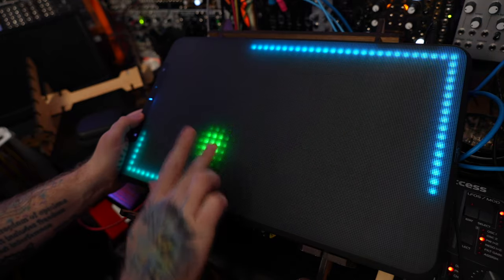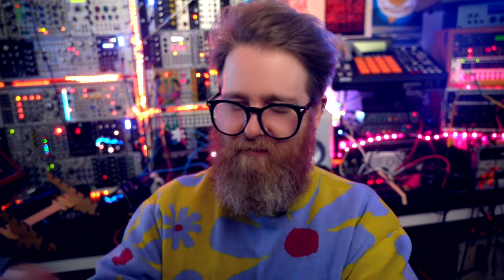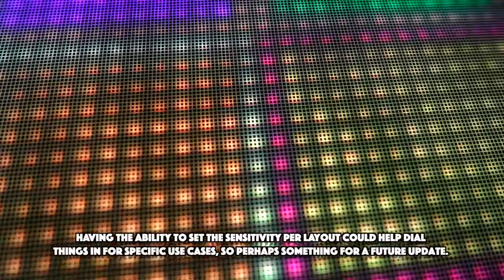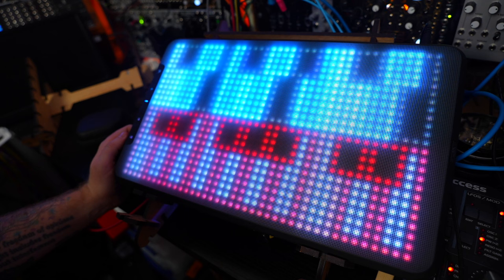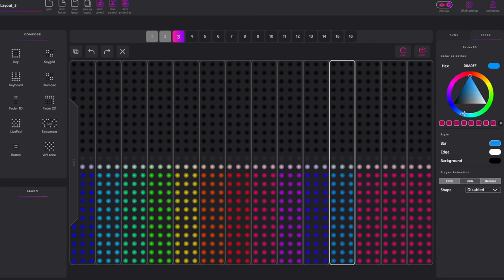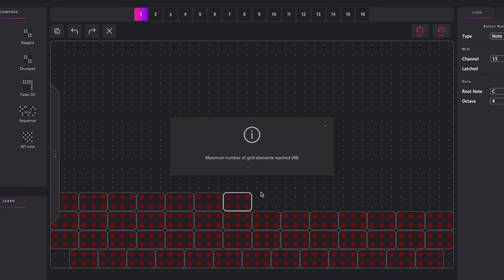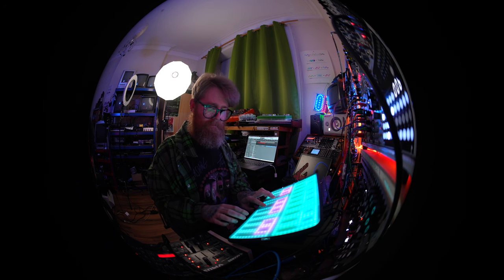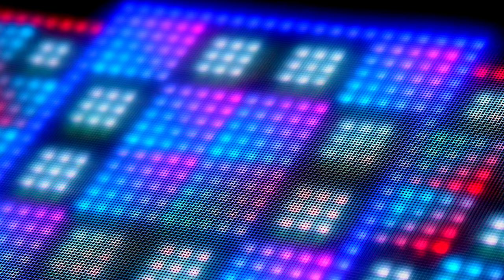I've been waiting for this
A touch sensitive, customisable MIDI controller with one epic feature.

0:00 - Overview
1:45 - Build + Design
3:28 - Connectivity
5:50 - Layouts + Software
9:40 - My thoughts

I post all of the music I make, including WAV stems; sample packs; Dirtywave M8 song bundles; collections of video textures; early access to videos; and a whole pile of other stuff on Patreon. I know I know, I hate doing this as well, but if you like what I do and want to get more of it, while also helping me offset some of my ludicrous gear purchases, this is the best place to do it: